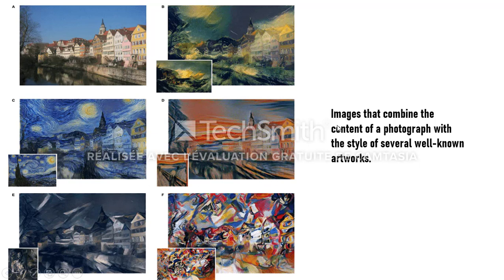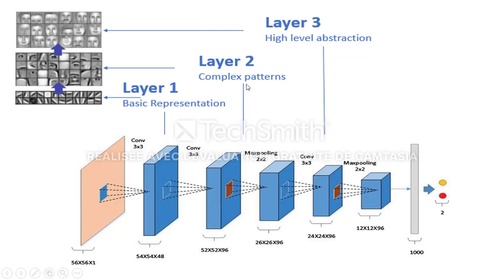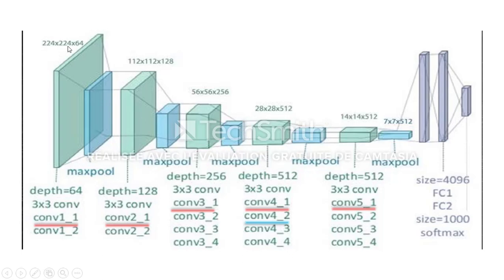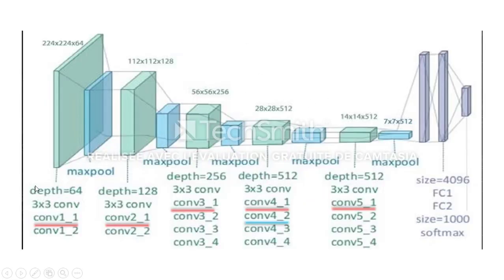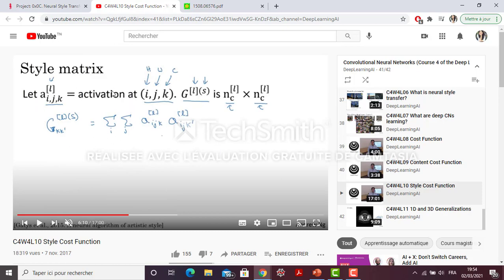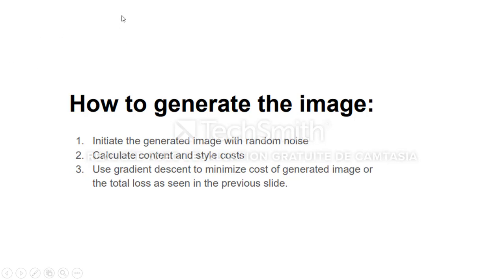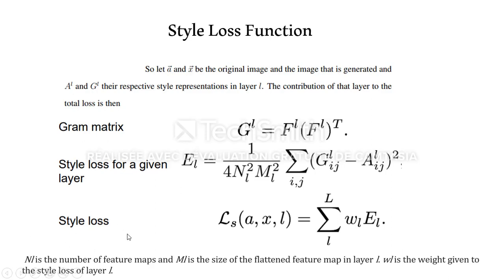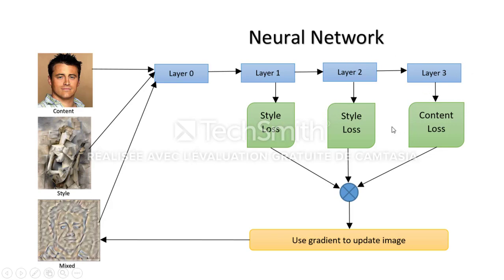Neural Style Transfer